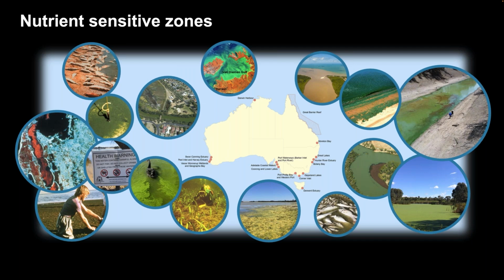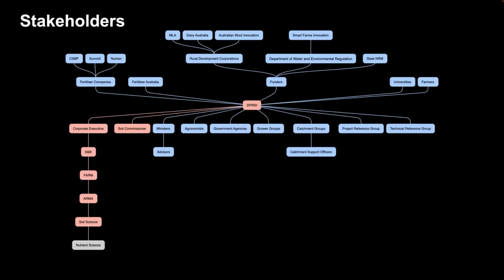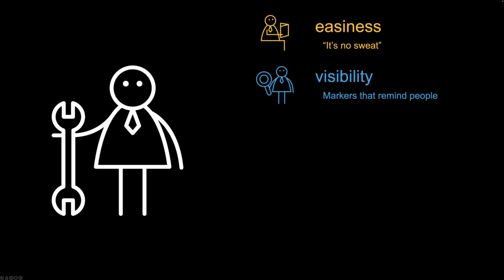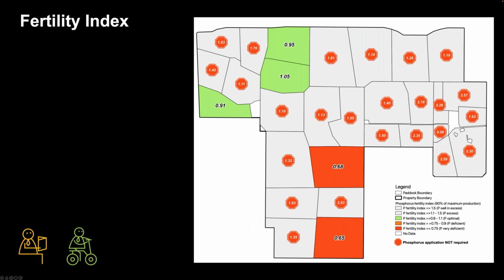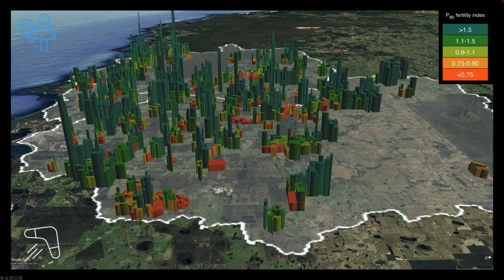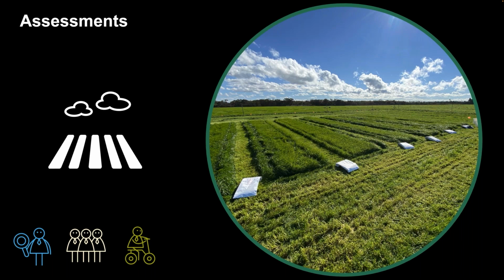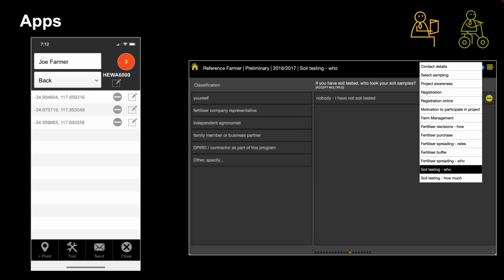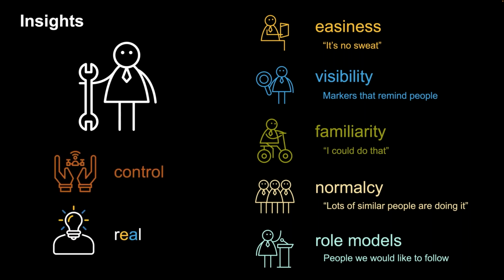Where science and change meet in nutrient management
In this Soil Network of Knowledge webinar presentation, Dave Weaver, Principal Research Scientist with the WA Department of Primary Industries and Regional Development, explores how nutrient management, particularly phosphorus, can be improved to protect water quality while maintaining productive agriculture.
Drawing on decades of research, Dave explains how excess nutrients from agriculture contribute to eutrophication, algal blooms, and declining waterway health, especially along Australia’s coastal margins. He outlines the role of legacy phosphorus in soils and why agriculture is often the dominant nutrient source simply due to its scale.
The talk focuses on two major programs in Western Australia Whole Farm Nutrient Mapping and uPtake, which combine rigorous science with insights from behavioural science to encourage evidence-based fertiliser decisions. Dave demonstrates how complex soil test data are translated into simple, visual tools such as traffic-light maps, fertility indices, online calculators, and interactive workshops that make nutrient management easier to understand and apply.
A key theme is that facts alone rarely change behaviour. Using real-world examples and grower feedback, the presentation shows how trust, visibility, ease of use, hands-on learning, and giving farmers more control are critical to improving adoption of better practices. The session concludes with practical lessons for designing nutrient management programs that achieve real environmental outcomes while supporting farm profitability.